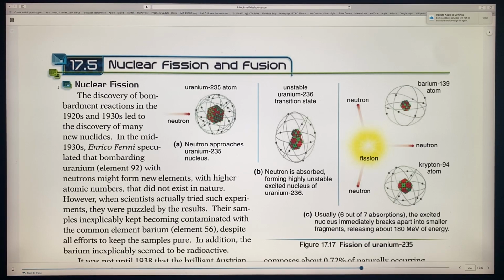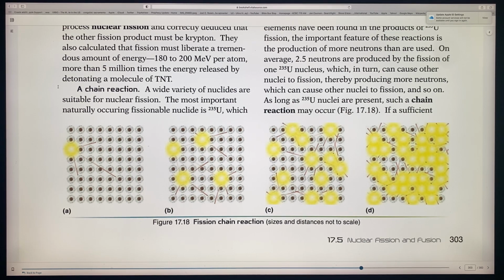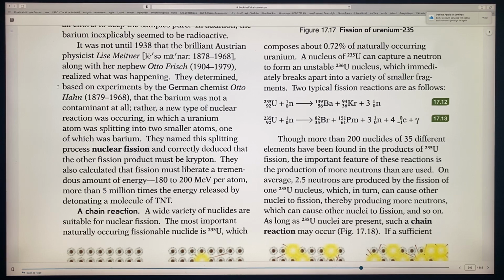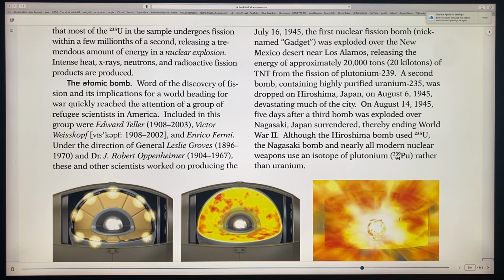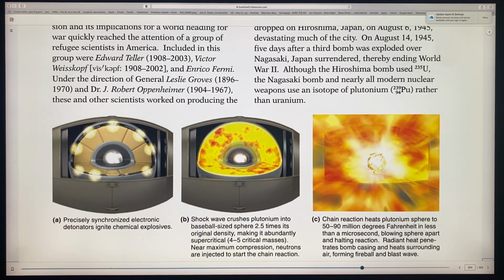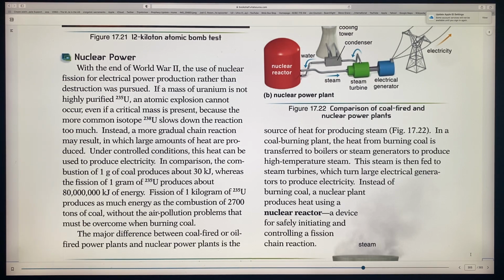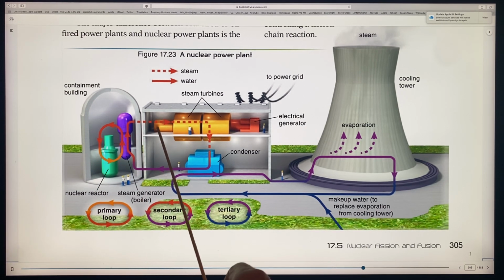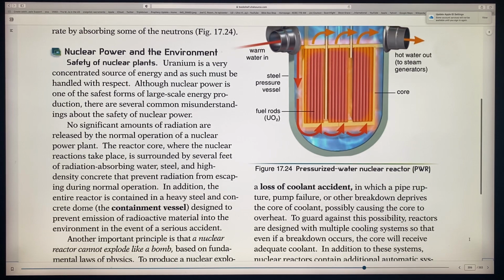Chemistry 17.5 Nuclear Fission